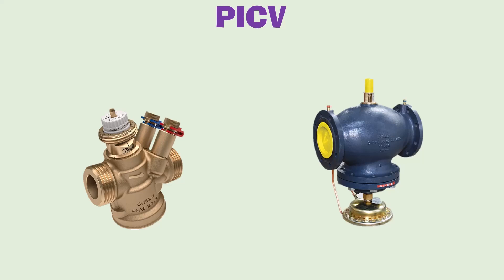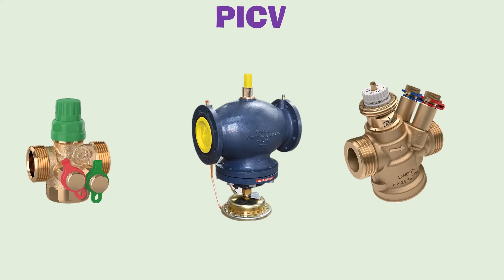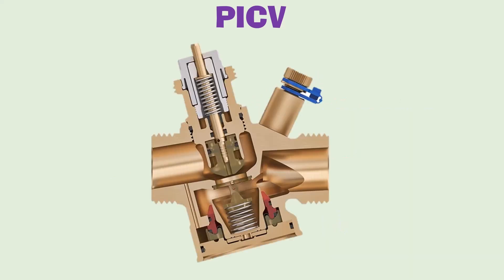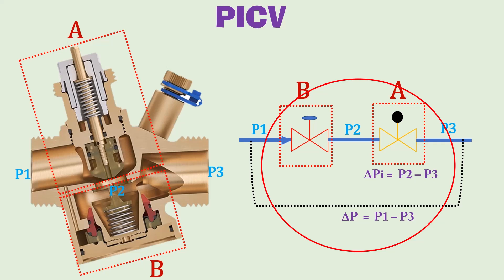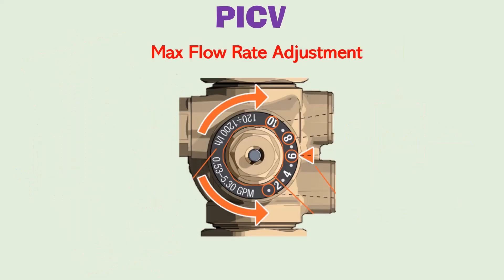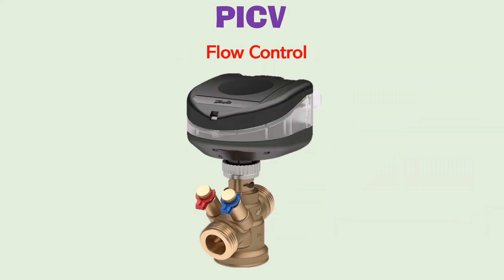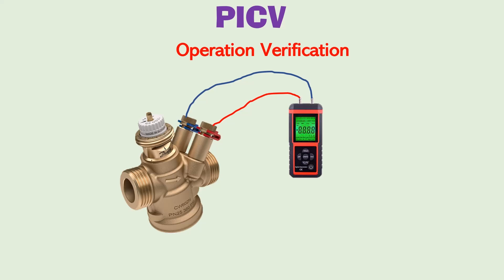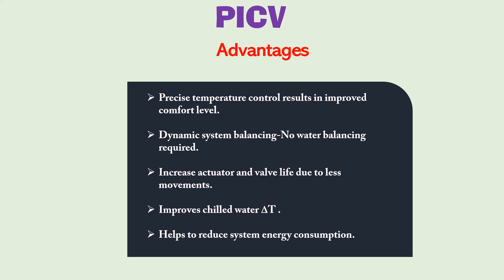PICV Explained: PICV valve working principle | BMS Training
. . . . . In this video, we'll explain the working principle of a PICV valve, also known as a Pressure Independent Control Valve. Learn how PICVs work and their importance in HVAC systems.

PICV
PICV working principle
PICV working
Pressure independent control valve
PICV Explained
How does a PICV valve work
What is BMS System?
Building Management System
Building Management System tutorial
 BMS
BMS System
Building Automation System or BAS
BMS Course
Free BMS Course
Building Management System Course
DDC controller
Direct Digital Controls
Basics of Building Control Systems
Control Systems
Basics of Control Systems
building management system Honeywell
what is building management system
building management system for HVAC
BMS Training
Building Management System Training
Basics of Building Controls
BMS learning
BMS training Videos
BMS training online
Building Management System learning
Building Controls
BMS training videos